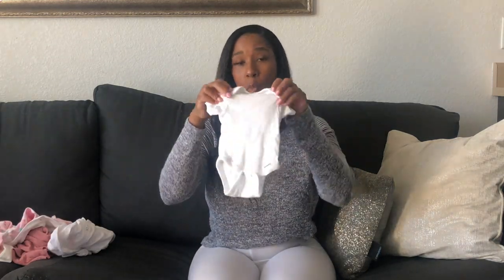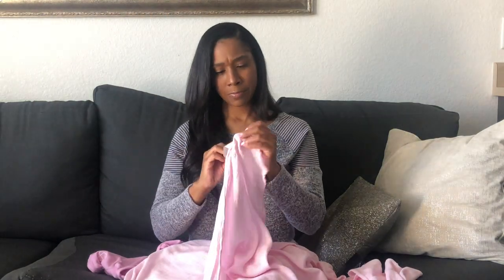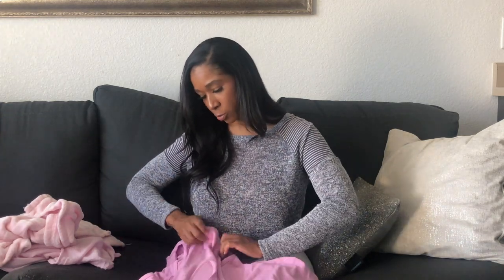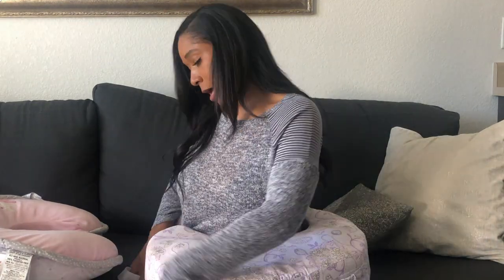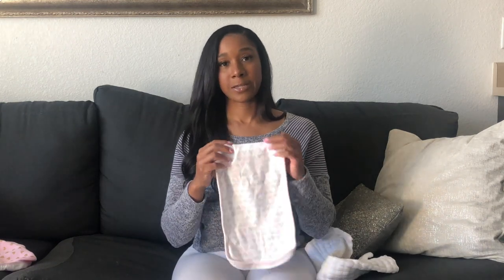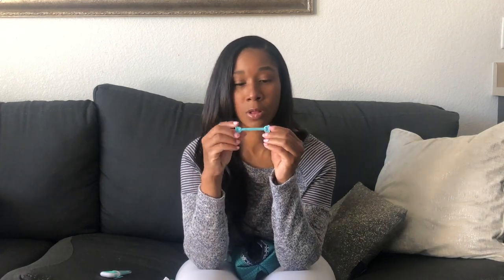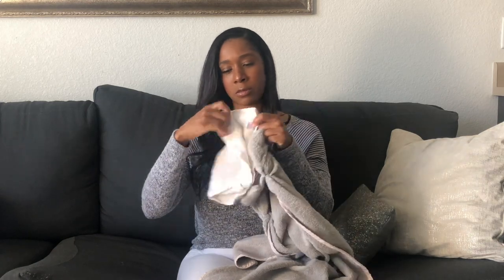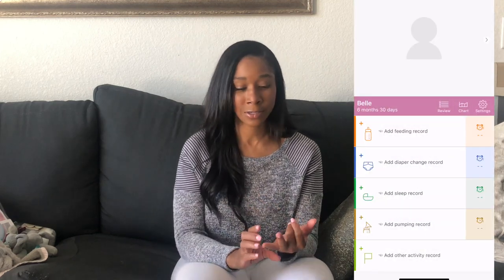Newborn Must Haves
Hey everyone! Here is the Newborn Must Haves Video that you requested. All items discussed have been linked below. I hope you enjoy this video.

Snapchat 👻 @jenryansfitness

ALL ITEMS MENTIONED:

1.White Onesies
2. Long Sleeve Onesies
3. Pajamas
5. Organic socks
6. Aden® by Aden + Anais® Silky Soft Swaddle
7. SwaddleMe
8. DockATot Deluxe Plus Dock
9. Hatch
10. Graco® Duet Oasis with Soothe Surround Swing
11. 4moms® mamaRoo
12. Boppy Nursing Pillow
13. My Brest Friend Nursing Pillow
15. Waterproof bibs
17. Burp Cloth
19. Safety 1st 1st Grooming Kit
20. Thermometer
21. Boogie Drops
24. Noodle & Boo Hair & Body Wash
25. Aveeno Baby Eczema Therapy Moisturizing Cream
26. Elephant Towel
27. Pampers Swaddlers
28. Water Wipes
29. Aquaphor Baby
32. Newborn Baby Tracker App